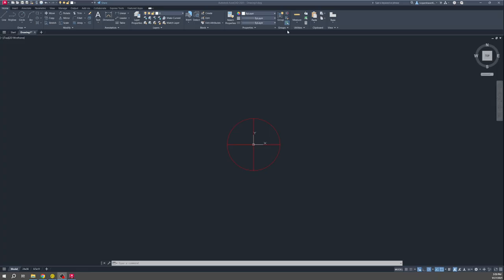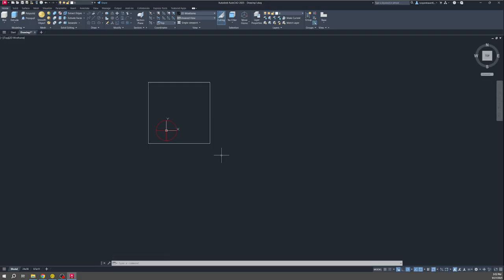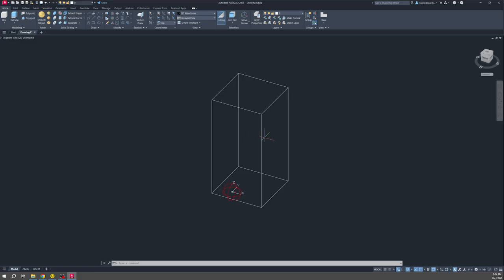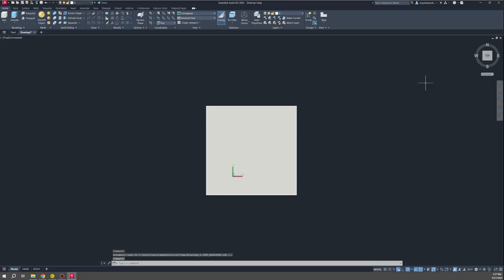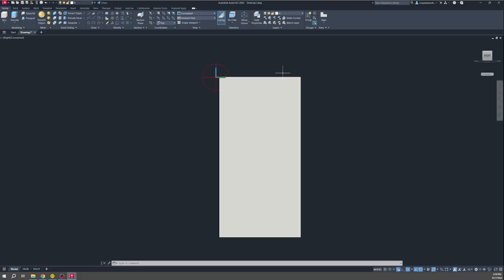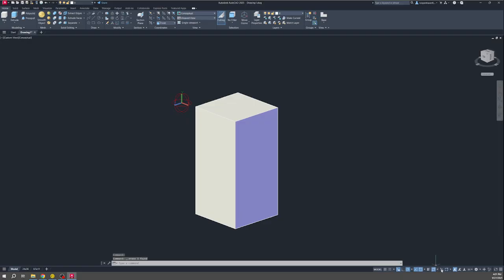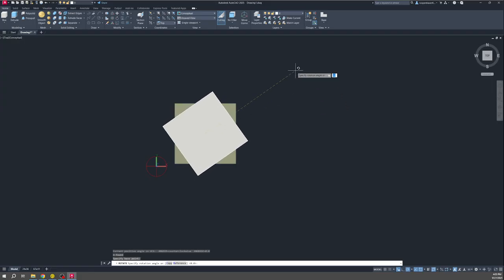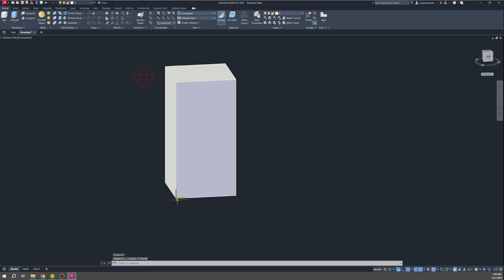AutoCAD 3D | Changing the Workspace for 3D, Navigating the 3D space, Visual Styles, and the UCS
0:00 Intro
0:18 Change the Ribbon to include 3D tools
1:12 Change options on Status Bar
2:23 Navigating the 3-dimensional space with the ViewCube
3:25 Navigating the 3-dimensional space with Shift + Scroll Wheel Click
4:00 Visual Styles (VS command)
7:21 The UCS
8:21 The UCS and the ViewCube
8:47 Changing the UCS using Views (top left corner)
10:02 Dynamic UCS (F6)
13:06 Custom UCS (UCS command)
15:05 Naming a custom UCS (right-click on the UCS, select Named UCS , select Save)